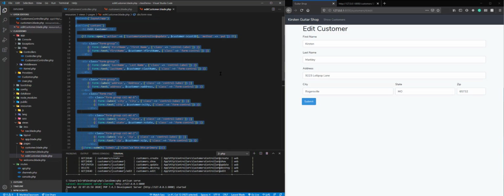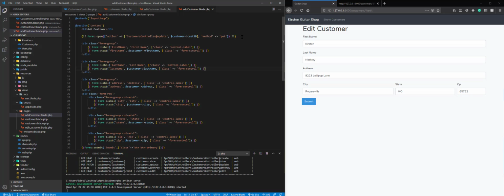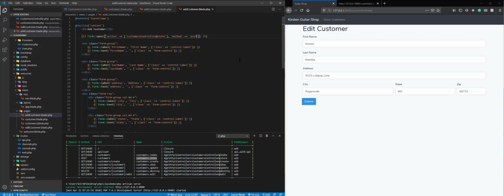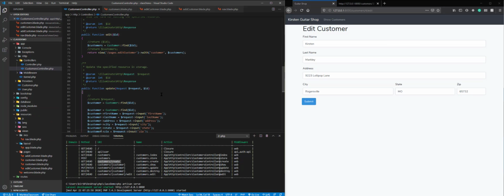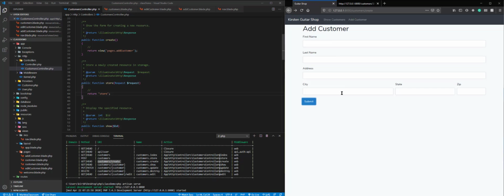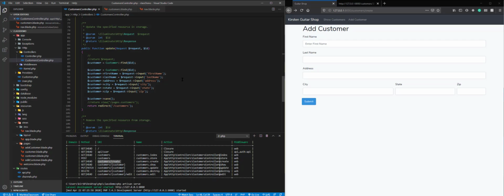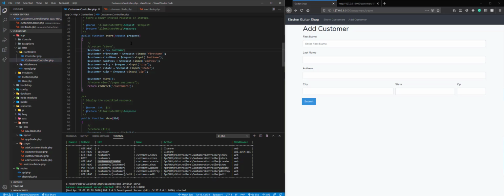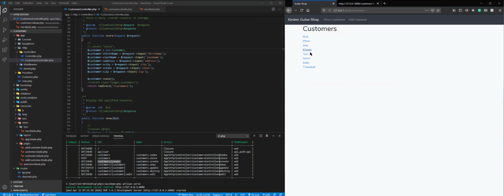#5 Laravel - ResourcesResource store